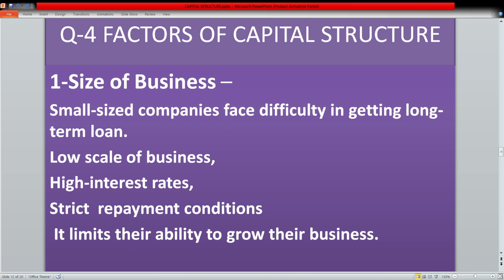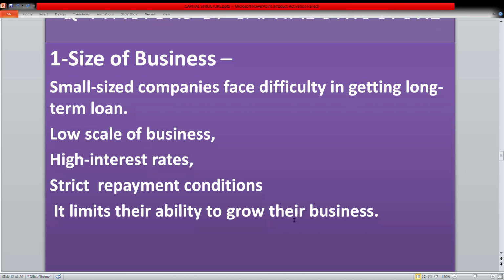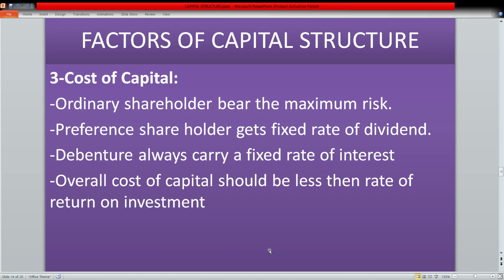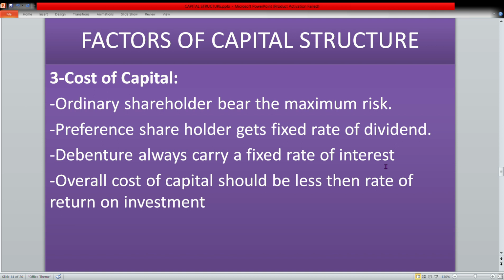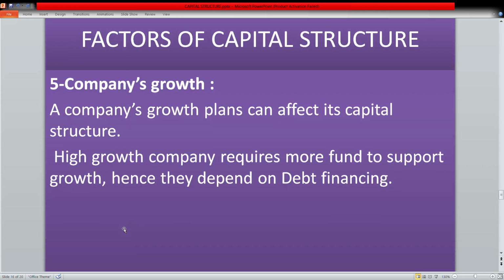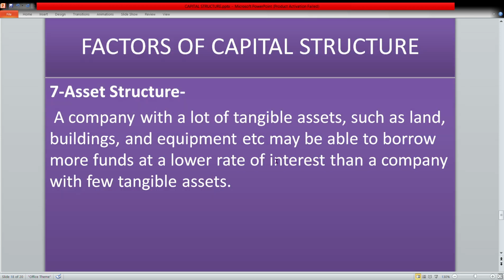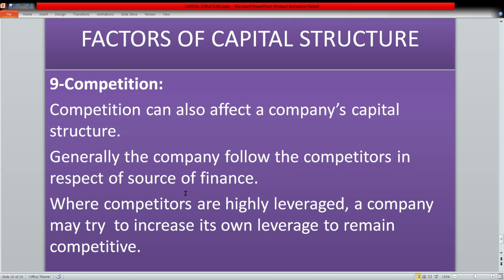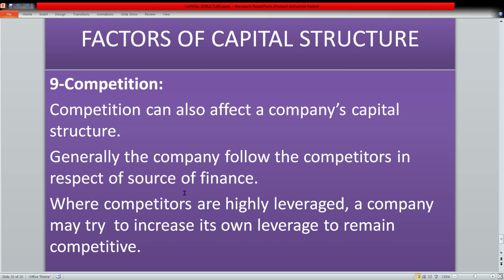CAPITAL STRUCTURE# FACTORS OF CAPITAL STRUCTURE #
CA MKKAR M.SC PGDFM .FCA
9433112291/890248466